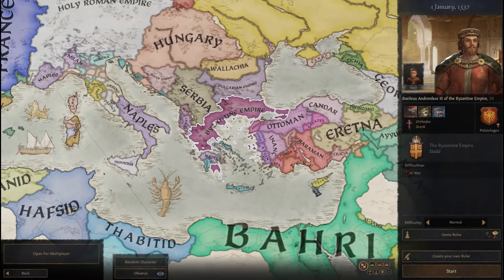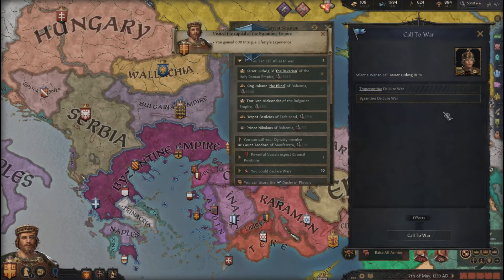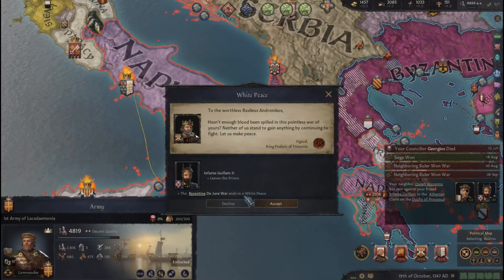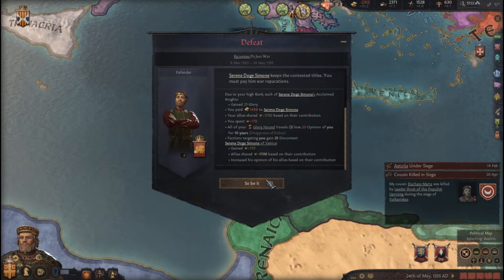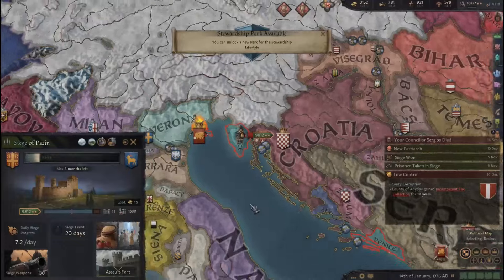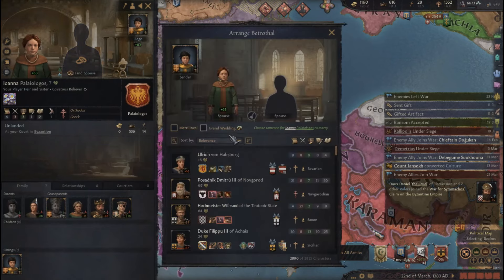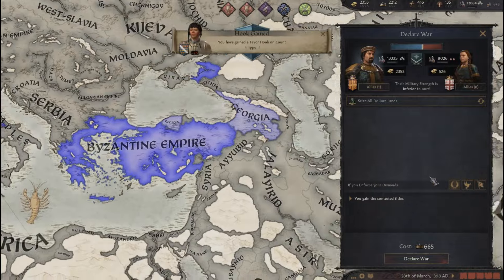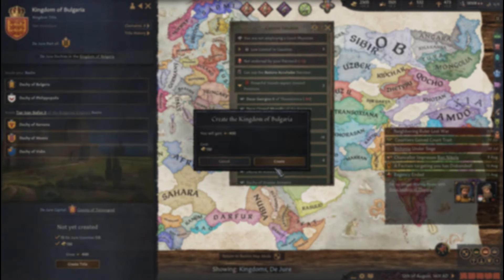Restoring The BYZANTINE EMPIRE in Ck3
in 1337 the byzantine empire stands on its last legs. with wich i decided to kick everyvone else to the curve.